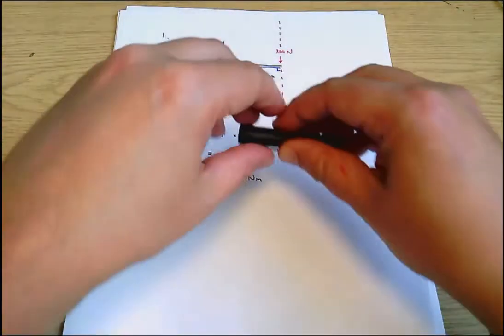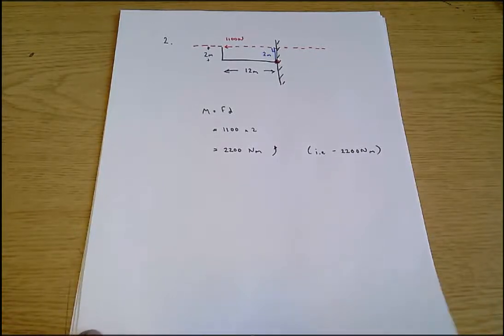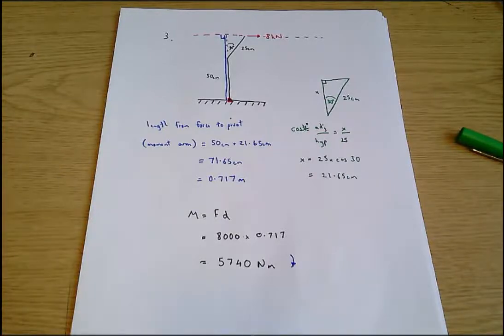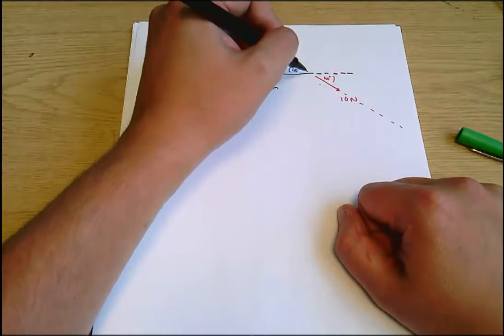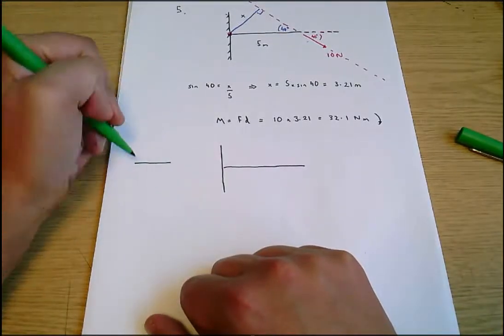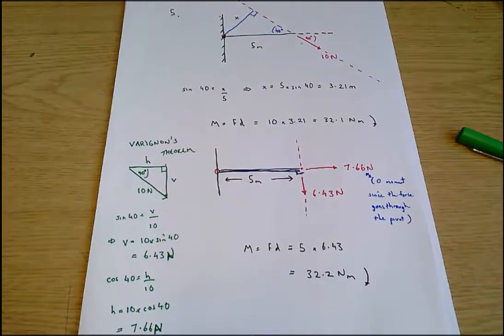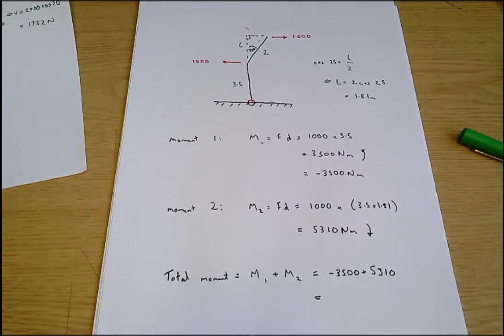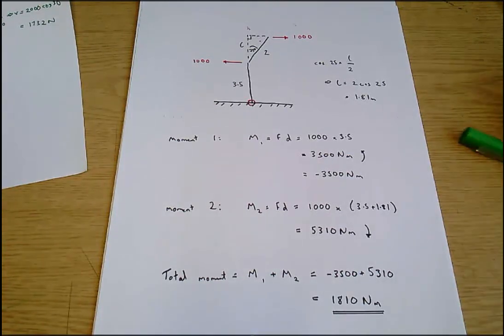Tutorial on moments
This is a worked solution to the second tutorial sheet for Introduction to Mechanical Engineering. It should help you understand moments.